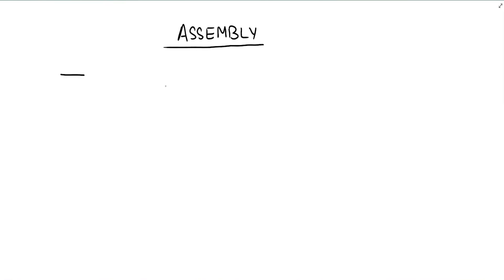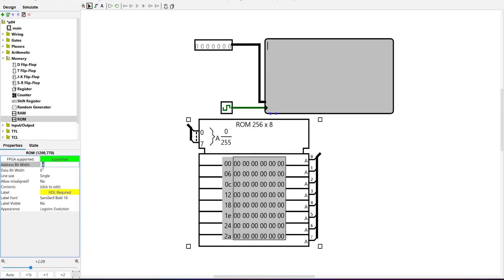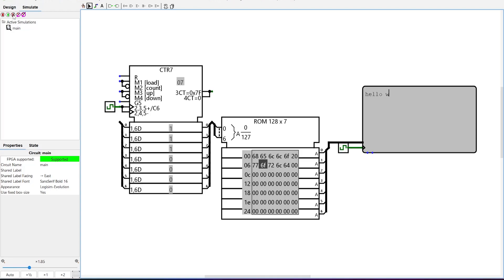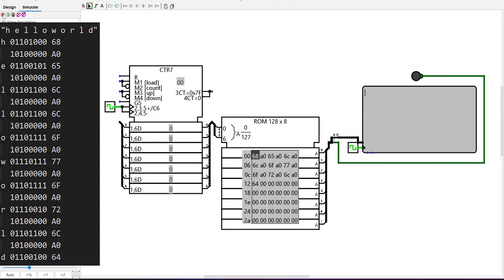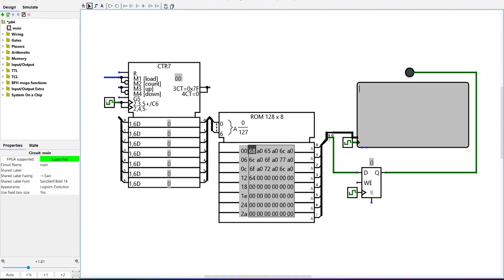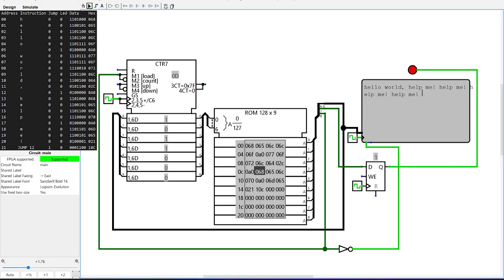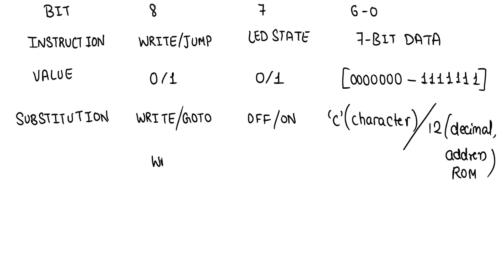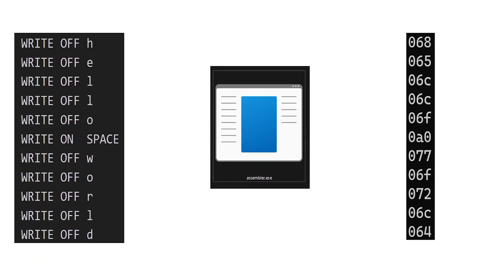Building a Simple Machine and its Assembly Language | nand2tetris project 04 part 1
nand2tetris course walkthrough - Project 04:
Intro to Assembly

Course Book: The Elements of Computing Systems

Code Editor: Visual Studio Code with "Nand2Tetris For Vscode" extension by Loyio
Circuit Simulator : Logisim Evolution

Timestamps:
0:00 Building a simple machine
1:06 Adding led
1:40 Adding Jump instruction
2:25 Creating Assembly Langguage